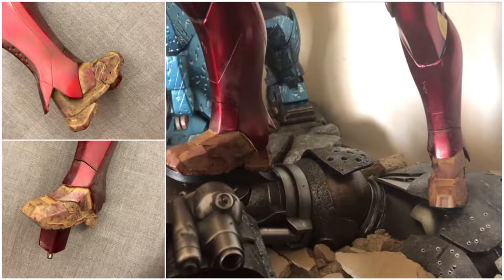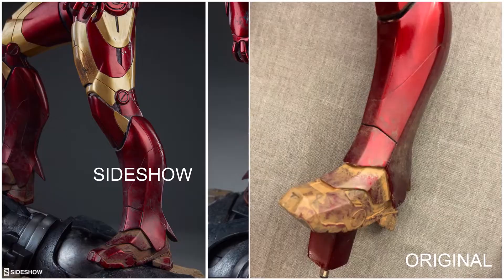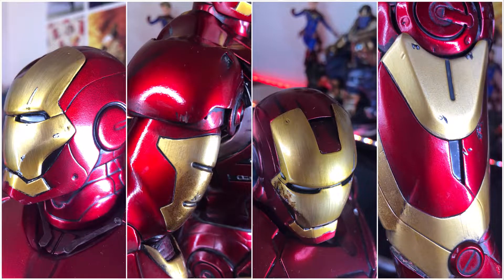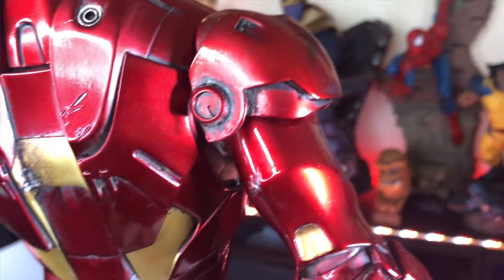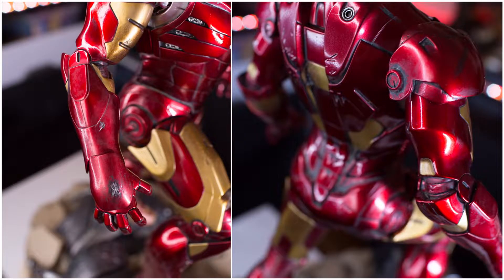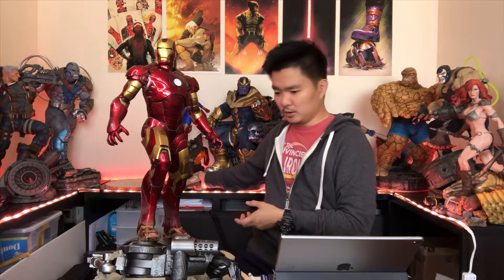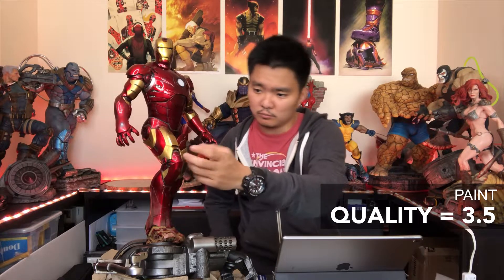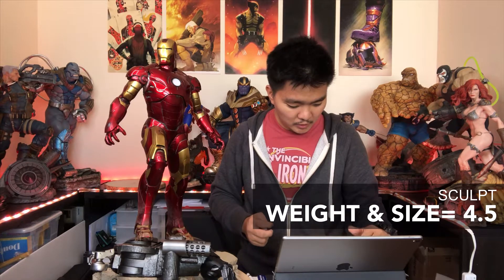muddy feet sideshow iron man mark 3 maquette ex review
here is my review on the sideshow iron man mark 3 maquette exclusive and how i fixed the muddy feet issue...

PAINT
Quality = 3.5
Color = 5.0
Weathering = 4.5
Shadows & Highlights = 4.0

SCULPT
Quality = 5.0
Texture = 4.0
Weight & Size = 4.5
Details & Complexity = 4.5

DESIGN
Concept = 4.5
Displayability = 4.5
Assembly = 5.0
Switchouts & Mixed Media = 4.5